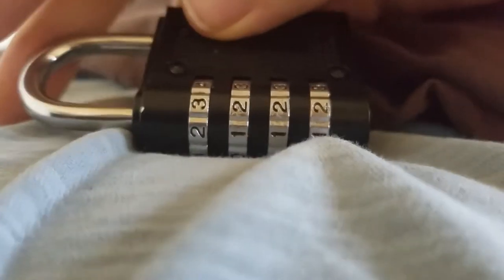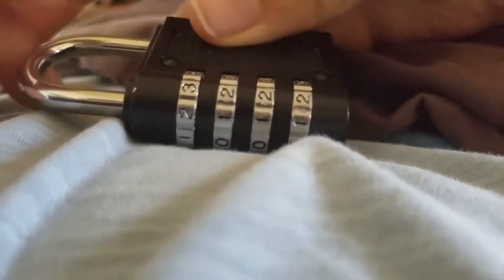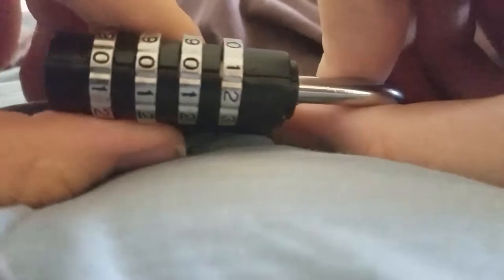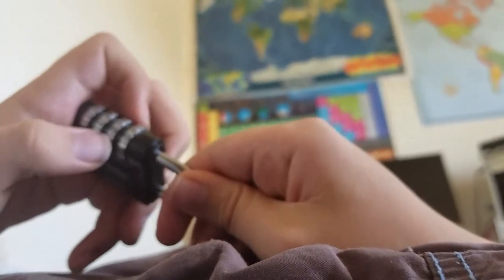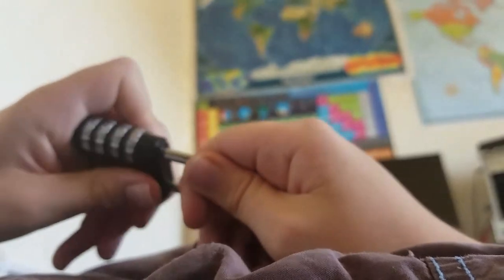How to change combination on cheap AliExpress dial lock number lock turn to the right press down